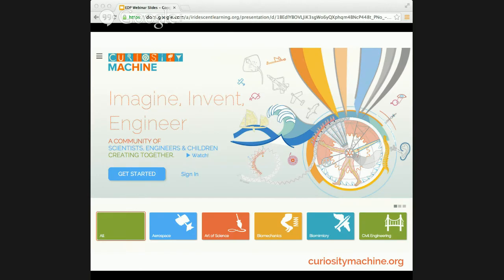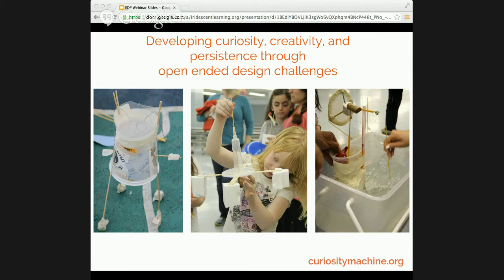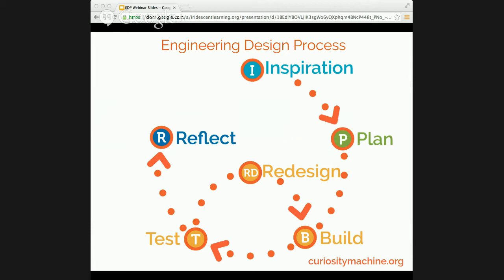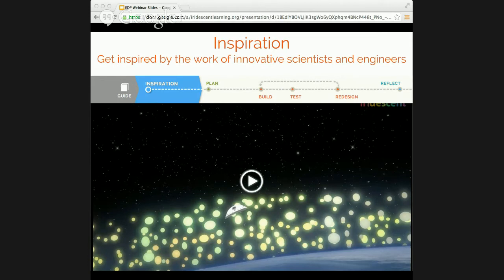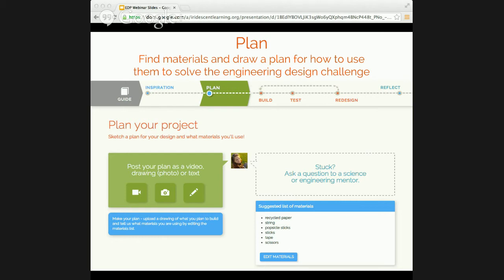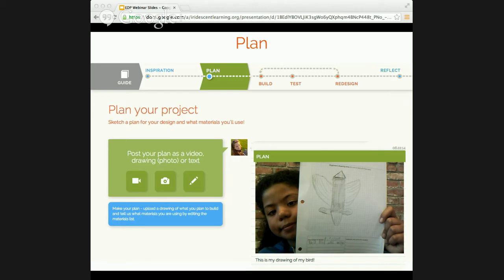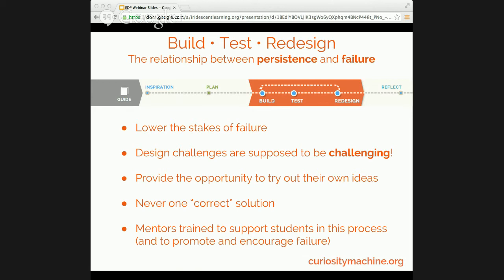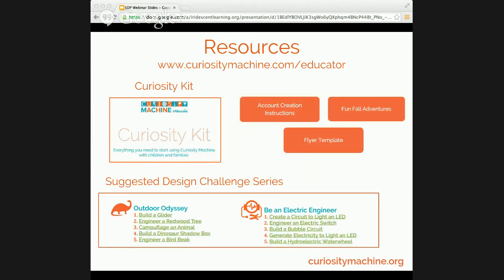Inspire Problem Solving with the Engineering Design Process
Join Curiosity Machine for a 30min webinar about teaching problem solving using the engineering design process (EDP). Participants will learn the steps of the EDP and how to apply it in their setting using Curiosity Machine.

Webinar isn't loading? Refresh your page at 3:00PM EST on 9/24 to join us live.